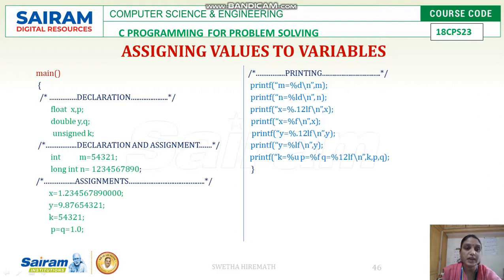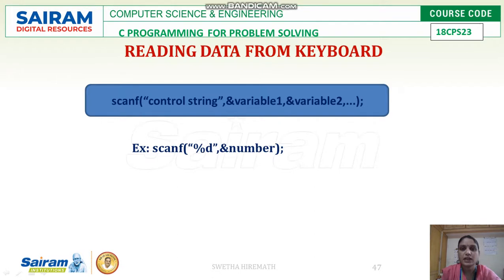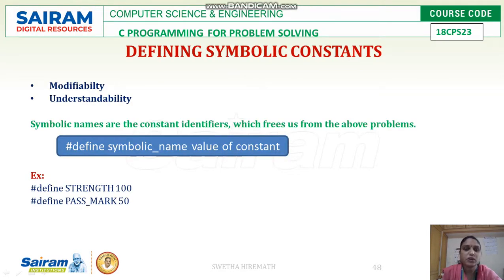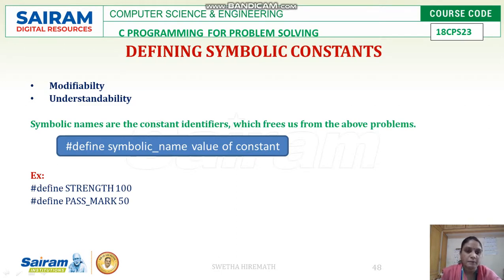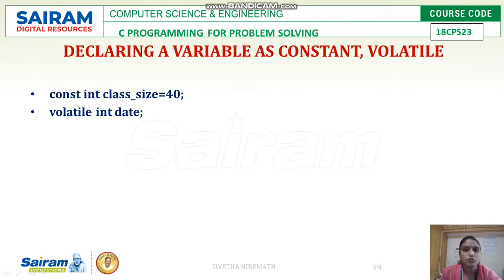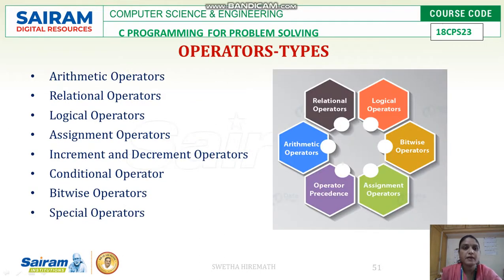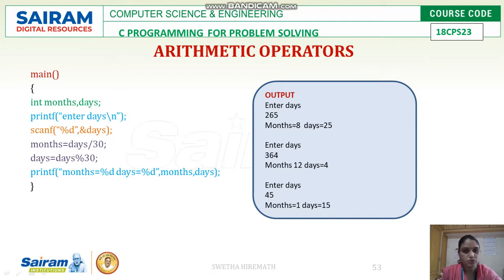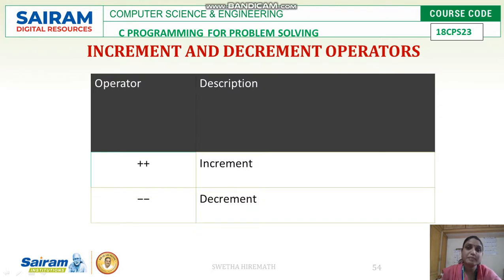LECTURE VIDEO_18CPS23_MODULE 1_OPERATORS_SWETHA HIREMATH